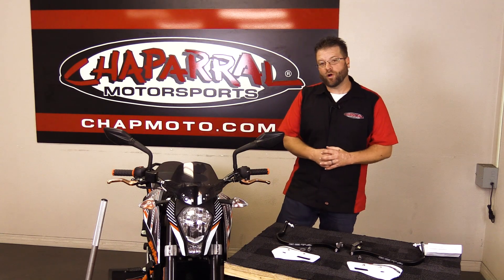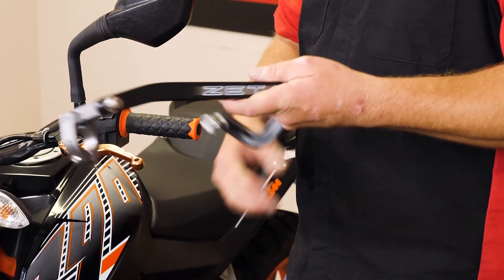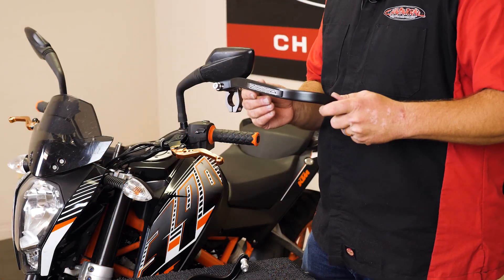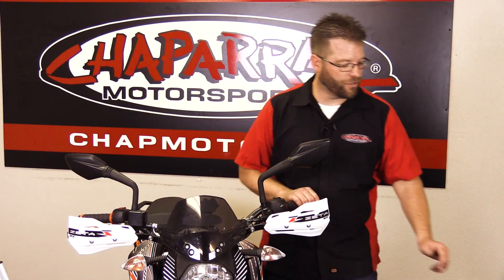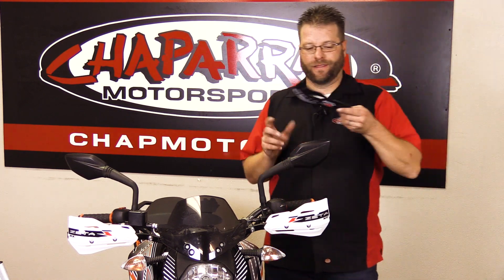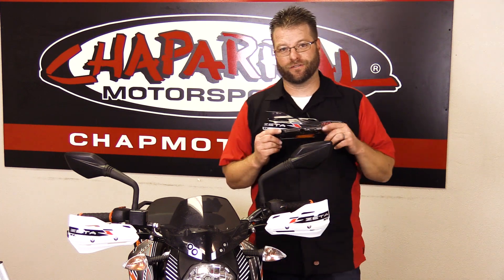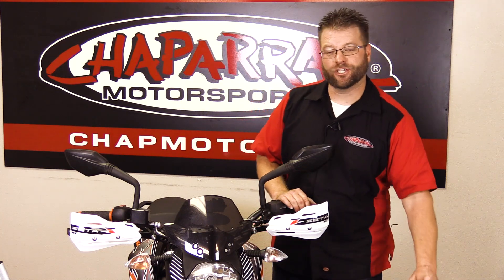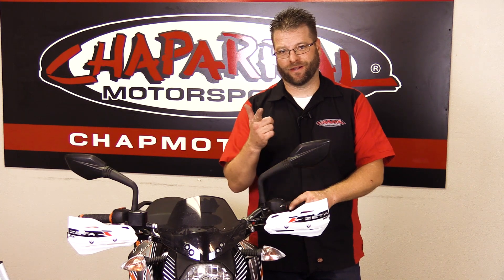Installation! Zeta XC Handguard Deflector Shields Similar to XC Flasher XC-PRO or X2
shows the Step-by-Step installation of the Zeta Handguard Deflector Shields on Zeta Drop-Down Bend Armor Handguards.  The installation for all of these deflectors are the same